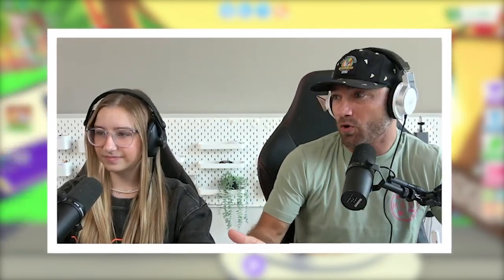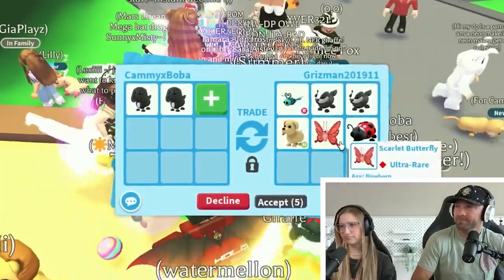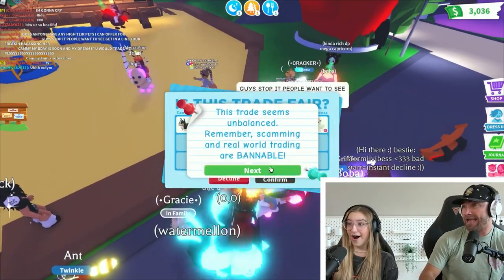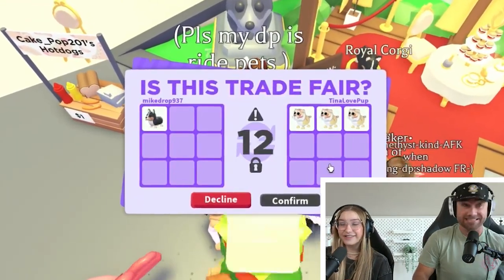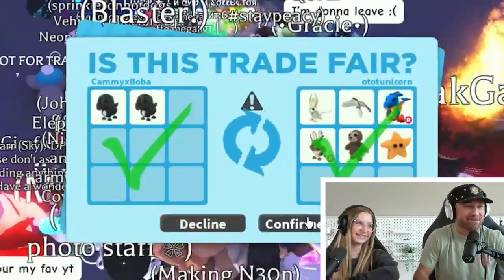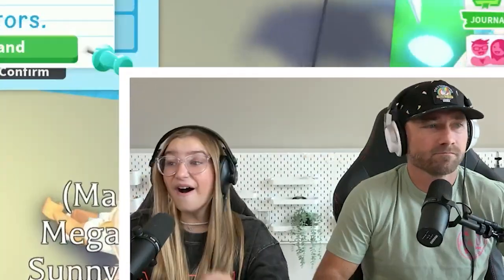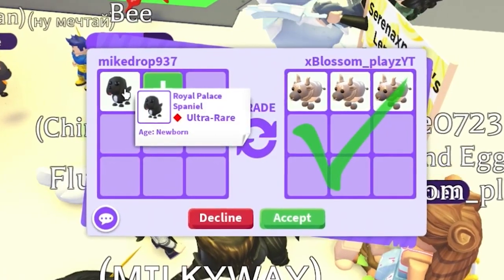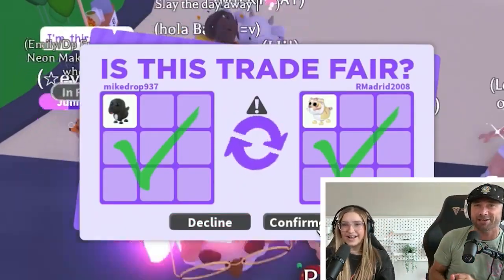Sopo squad gaming trades the new royal palace pets